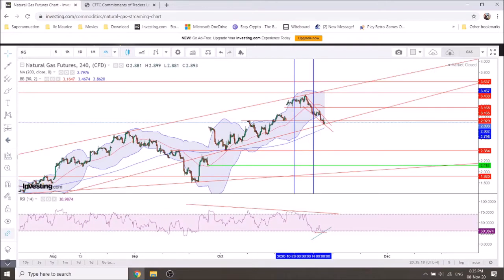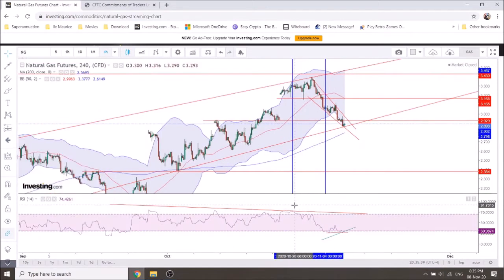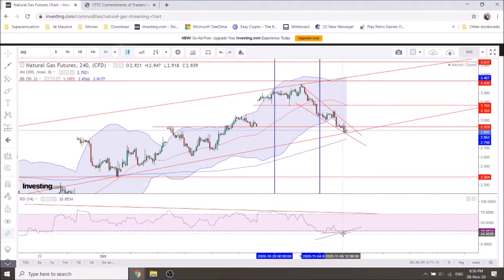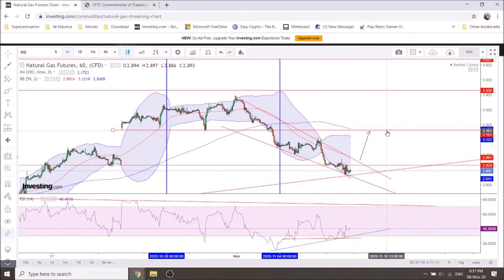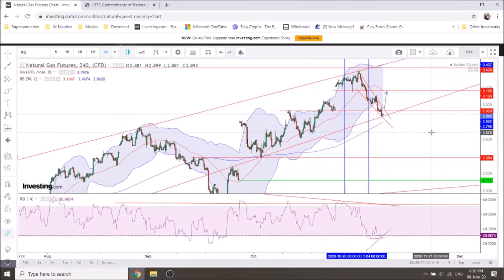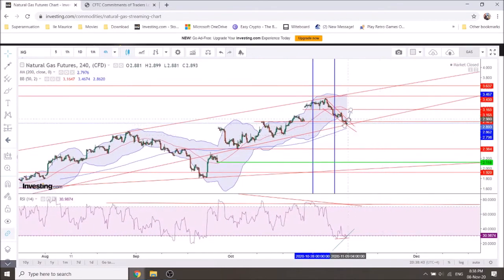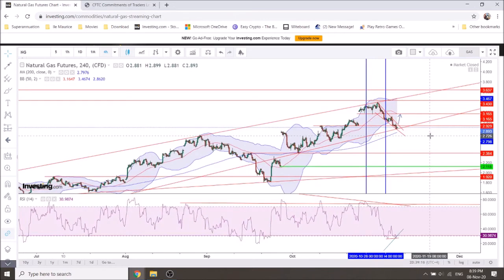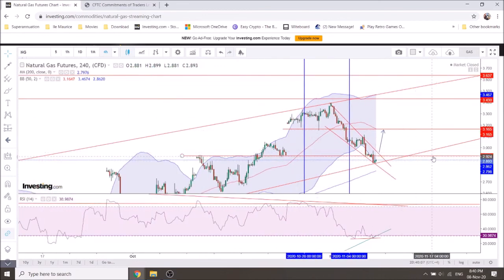Natural gas market analysis - 8th of November 2020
Having a look at the natural gas market for potential short term retracement toward $3.15 before resuming of the downtrend toward $2.10. Trade safe and speak soon, Alex.